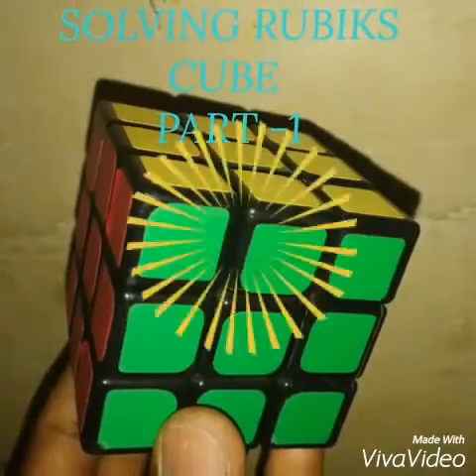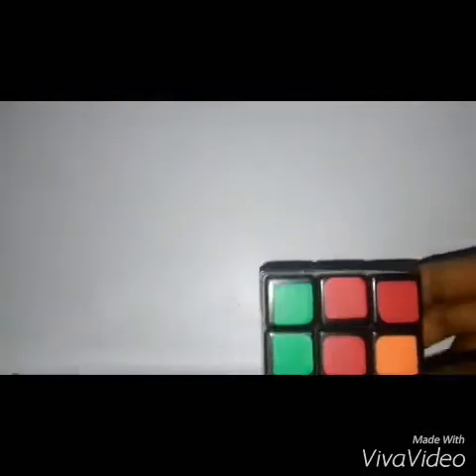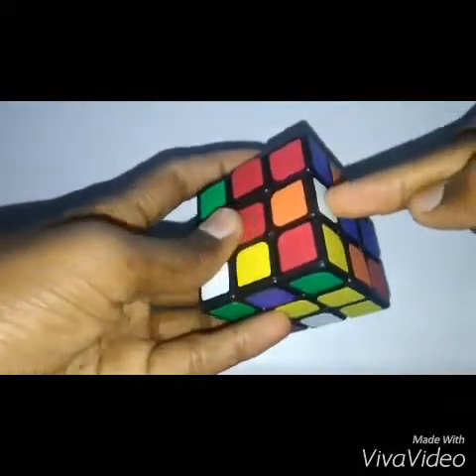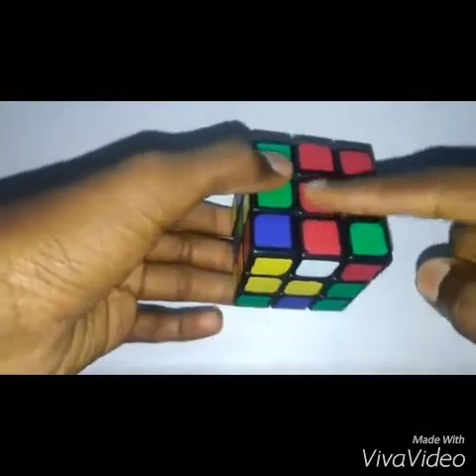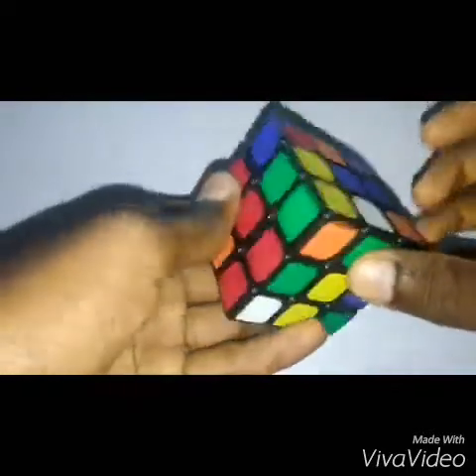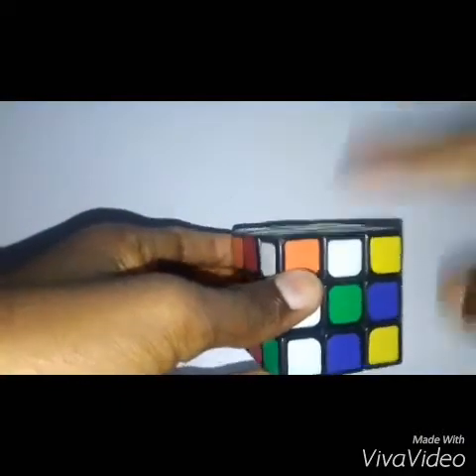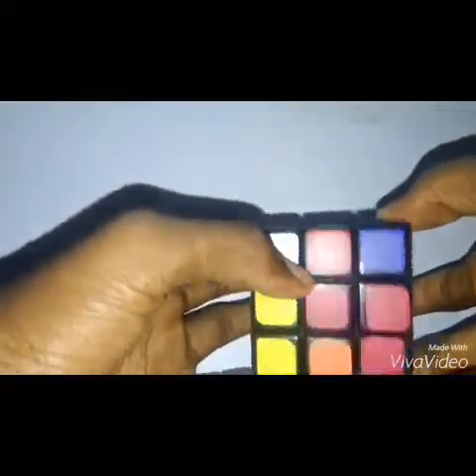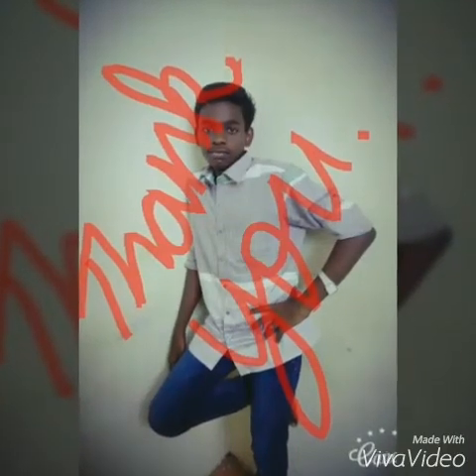How to solve the WHITE CROSS in the Rubik's cube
Solving the cube PART -1